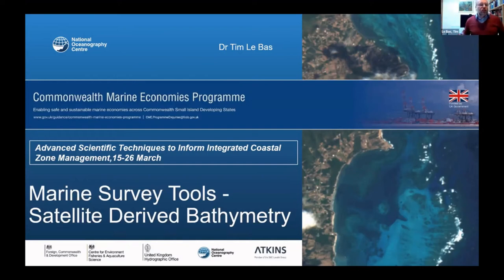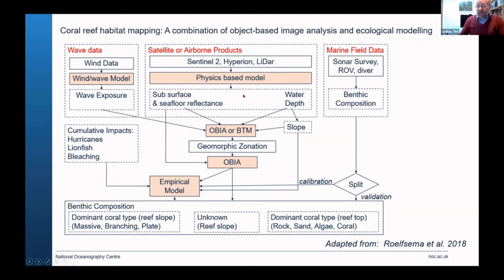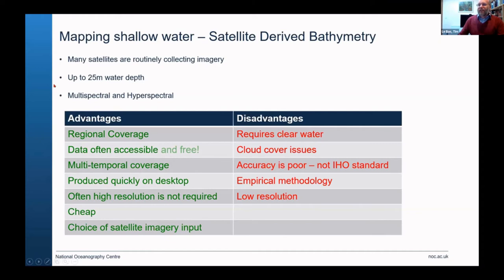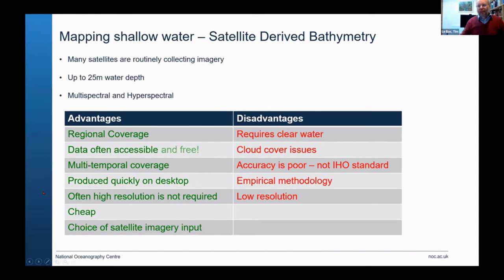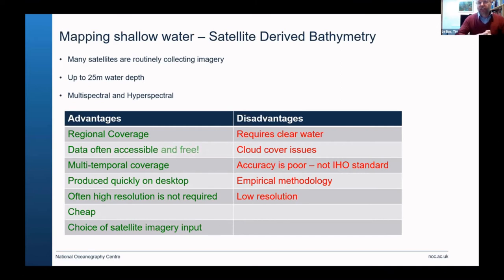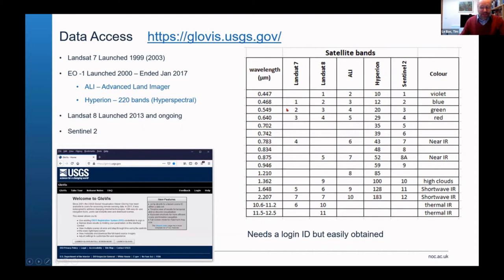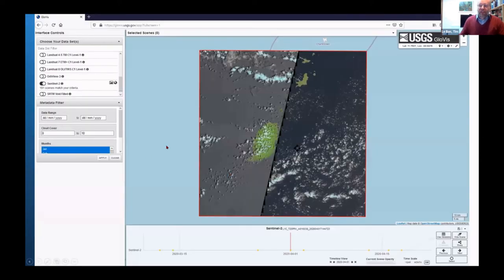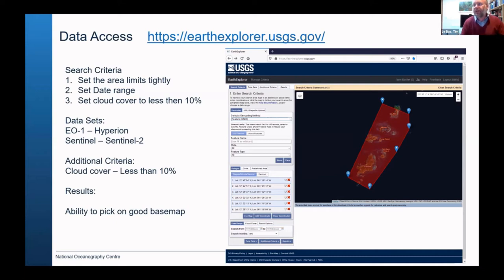Virtual Workshop 2021: Session 5 Talk 1 Marine Survey Tools Satellite Derived Bathymetry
This session will explore the use of satellite imagery to estimate water depth. We will cover how to access and download data and how to apply correction factors, such as atmospheric absorption and cloud cover.  An empirical estimation technique for depth prediction will be described and then demonstrated to create output of Satellite Derived Bathymetry.